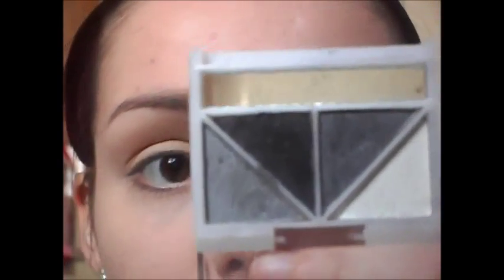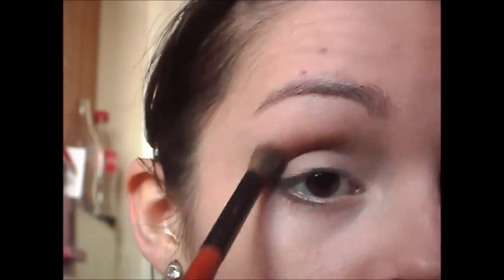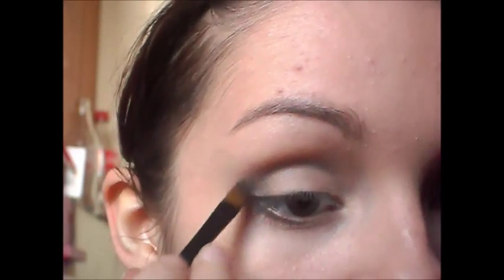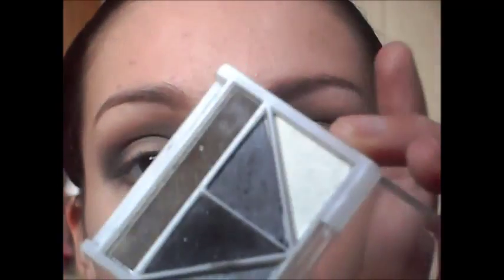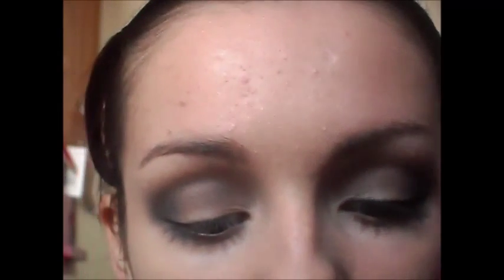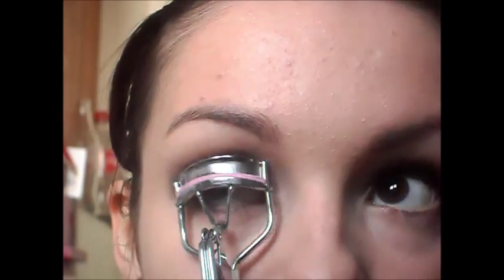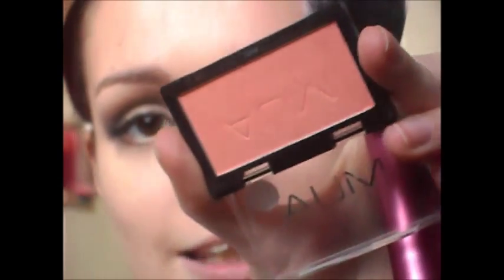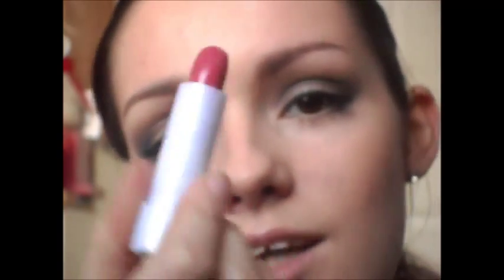River Song (Alex Kingston) Makeup Tutorial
Hey Guys so this tutorial is for River Song played by Alex Kingston. This particular look is inspired by a look she wears in Flesh and Stone /Time of the Angels. Let me know what you think :)

Products and Tools I used:
MUA Prime and Conceal Concealer
Rimmel London Stay Matte Foundation in Ivory
Collection Lasting Perfection Concealers in Fair and Light
MUA Matte Perfect Loose Power in Translucent
ELF Eyelid Primer
MUA Matt Eyeshadow in Shade 17
ELF Brightening Eye Color in Drama
Rimmel London Scandal Eyes Waterproof Kohl Kajal Eyeliner in Nude
Rimmel London Scandal Eyes Show off Mascara
Maybelline New York The Falsies Flared Volum Express Mascara
MUA Blusher in Shade 5
Natural Collection Moisture Shine Lipstick in Raspberry
MUA Lipgloss in Shade 2
Fraulein Brushes
Eyelash Curler